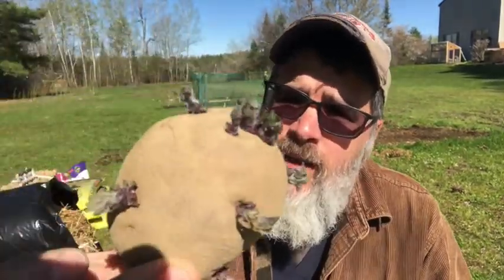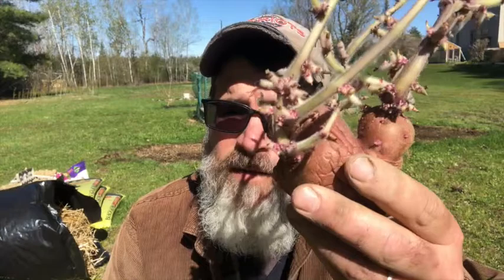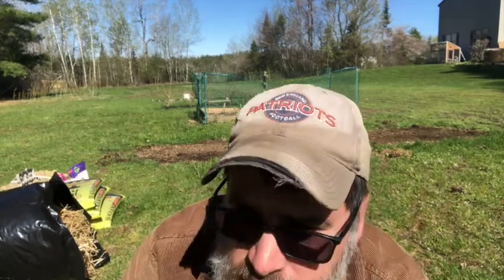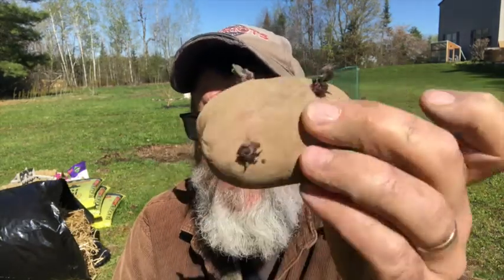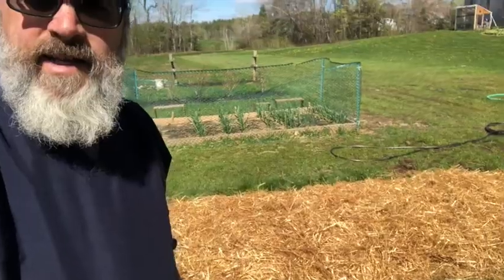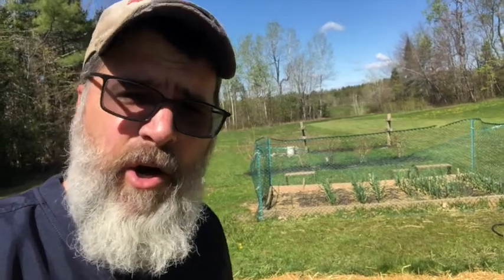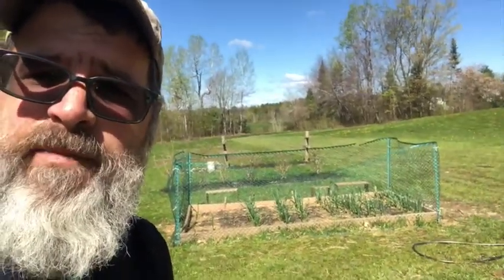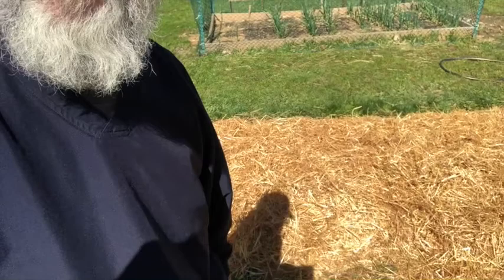Shit Show No Dig Potato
No Dig, right on the grass, Potato planting!

I call it the Sh*t Show potato method and I attempted it last year and it worked amazing! So this year we are back at it. I know the video is a little bit long for facebook, but if you are interested you will not be disappointed.